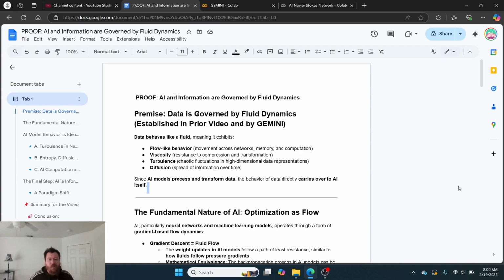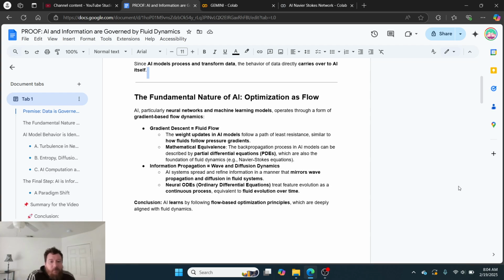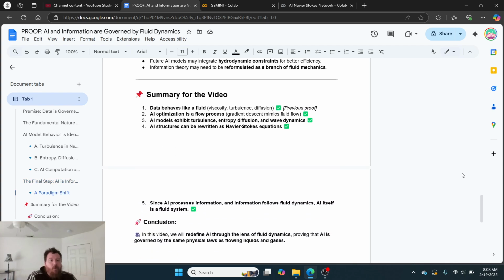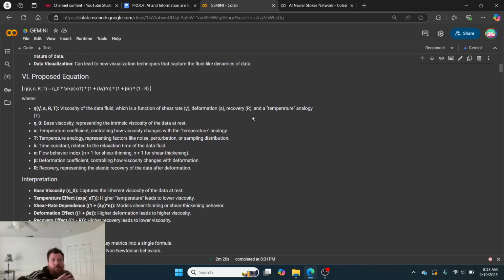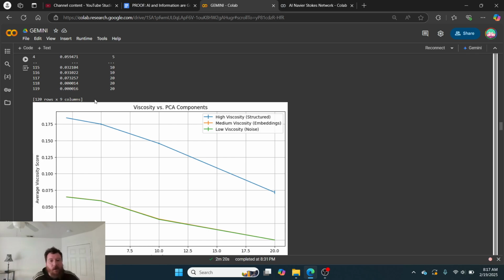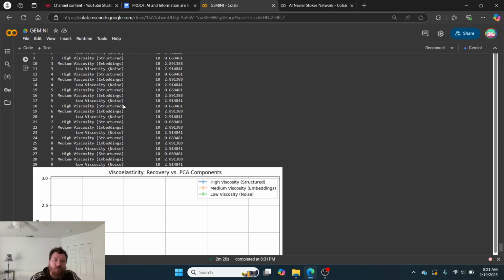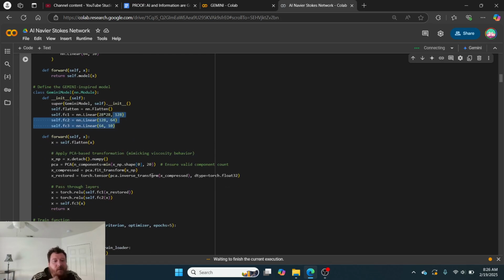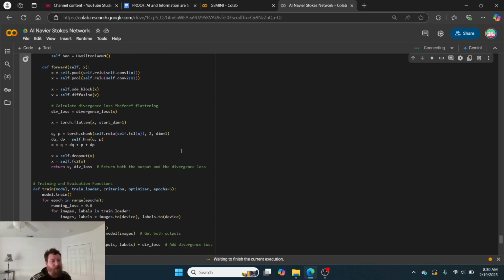AI and Information are Governed by Fluid Dynamics: Proof and Equation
This video explores the fascinating connection between artificial intelligence, information, and the physics of fluids. Richard Aragon, the creator, delves deep into his research, providing both mathematical and experimental evidence to support his claim that AI and information are governed by the principles of fluid dynamics.

The video starts with Richard explaining his journey into this research, beginning with his curiosity about the fundamental language of AI, particularly within large language models (LLMs). He noticed that AI, especially LLMs, doesn't rely on binary code or human languages but seems to operate on the "shape" of data. This led him to explore the dynamic and fluid nature of this "shape" and how it changes with every interaction.

He introduces the concept of data behaving like a fluid, exhibiting properties like flow, viscosity, and turbulence. He explains how structured datasets are more viscous, resistant to change, while chaotic data fluctuates like turbulent flow. This fluidity, he argues, is central to how AI processes and optimizes information.

Richard then presents his "Gemini" framework (Geometric Embedding Manifold Interpretation of Non-Newtonian Information). This framework provides a novel way to analyze data by comparing it to non-Newtonian fluids, which change viscosity under stress. He uses dimensionality reduction techniques to simulate "shear stress" on data and analyzes how different datasets react, much like fluids with varying viscosities.

The video then shifts to demonstrating how AI models, particularly neural networks, operate using fluid dynamics. He highlights the use of gradient descent in AI, comparing it to how fluids follow paths of least resistance. He even shows how neural networks can be represented using Navier-Stokes equations, which are fundamental to fluid dynamics.

Richard argues that AI models exhibit turbulence in their "observation landscapes," similar to how fluids become turbulent. He also points out that the way AI spreads and compresses information mirrors diffusion in fluid systems. He backs these claims with examples like entropy regularization in AI and techniques like dropout and batch normalization, which mimic viscosity to smooth out the learning process.

He then introduces the concept of "AI Navier-Stokes Networks" (NSNs), which are deep learning models designed with fluid dynamics principles. These models incorporate neural ODEs, diffusion layers, and Hamiltonian mechanics to simulate fluid-like behavior. He demonstrates how these NSNs, applied to the Fashion MNIST dataset, can achieve higher accuracy than traditional neural networks, suggesting that incorporating fluid dynamics principles can improve AI efficiency.

The video concludes by emphasizing the paradigm shift this research represents. It suggests that computation itself might be a fluid system, opening up new possibilities for designing AI architectures based on fluid principles. This could lead to more efficient and sophisticated AI models in the future.

If you're interested in the intersection of AI, information theory, and physics, this video offers a thought-provoking exploration of a novel concept.